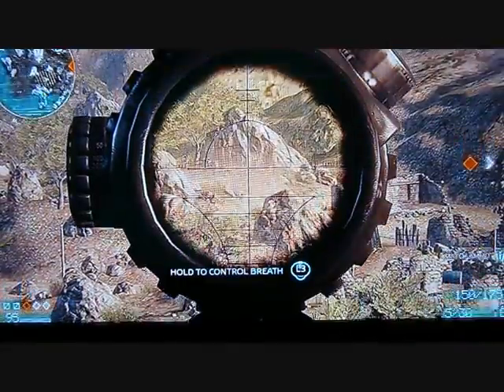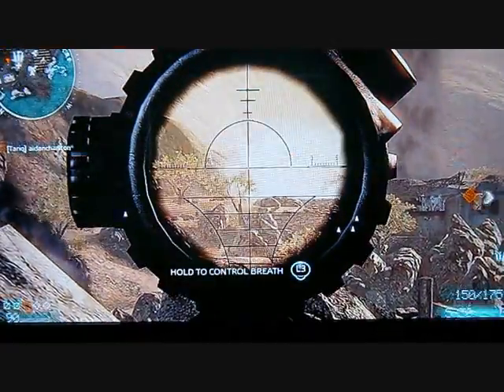Fire Controller In Only 6 Kills - Medal of Honor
!!! - Please note I got my PSN wrong, it is phish1987 NOT phish5529 - !!!

Please visit one of my threads for a step by step written guide - but it would pay better to watch this!

Must be level 9 sniper and have the HP sniper scope attatched!

A lot of people have not touched on the fact that the further away from the enemy you are... the more points per headshot you can get! this guide shows you the best places to camp on the Helmand Valley level in combat mission, towards the end I am getting 180+ points per kill!!!

If you are still having dificulty; if you are playing with PS3 add me on PSN above and I will help!

Please comment and subscribe and I will make more vids like this... I have 66 platinums currently so have many things I can add to the Trophy/Achievement world - comment and subscribe and I will keep the vids coming!